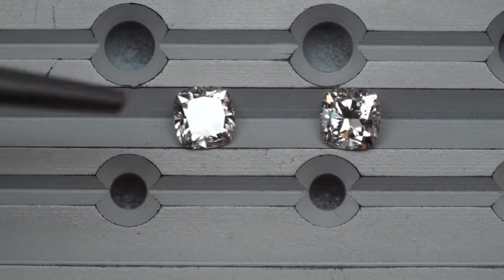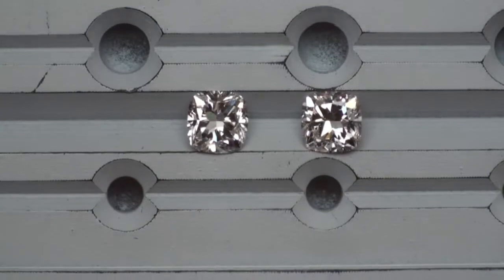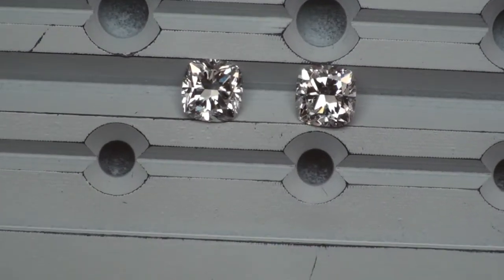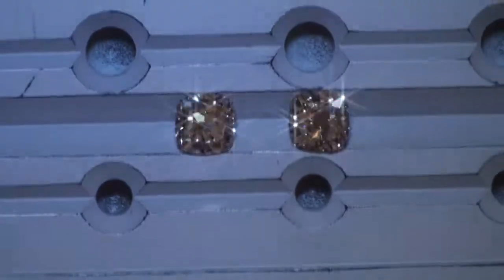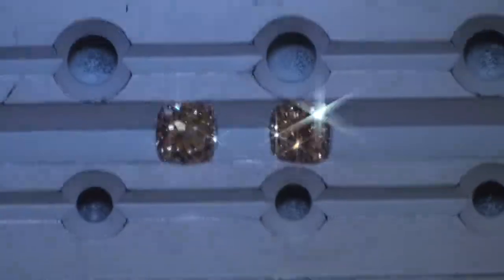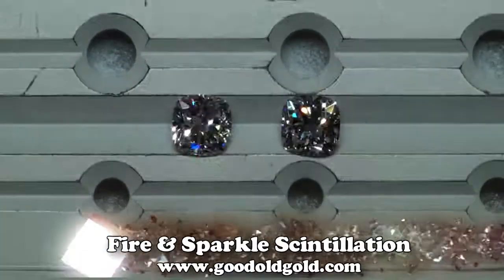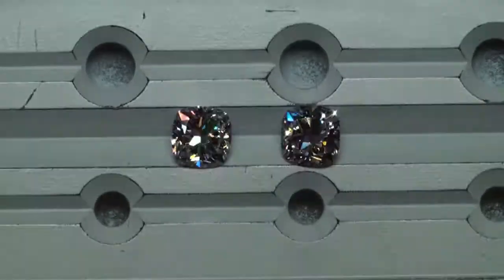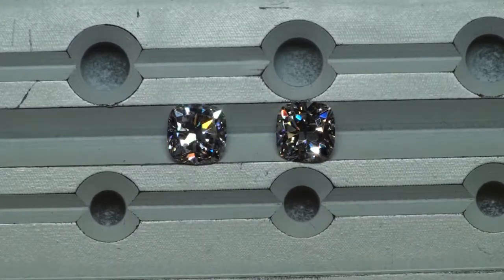CUSHIONS FOR ELLIEN